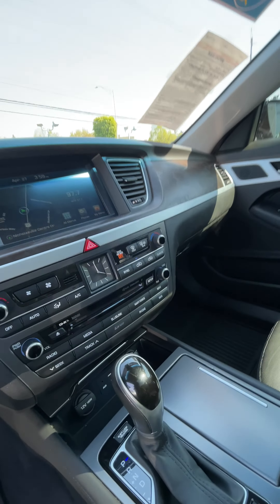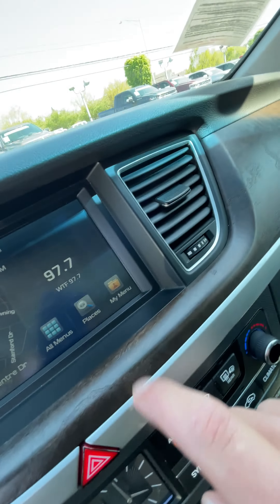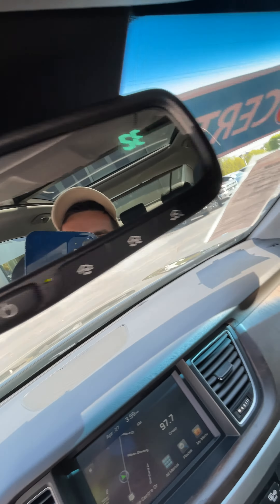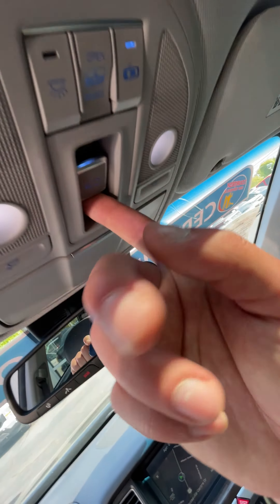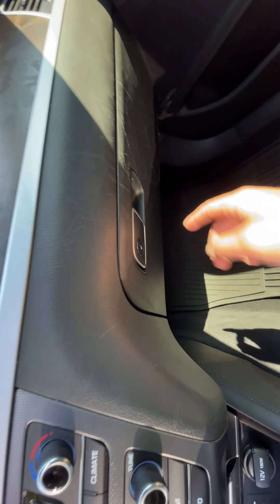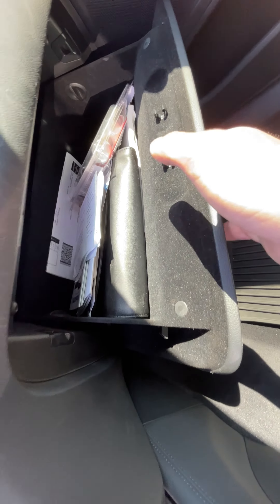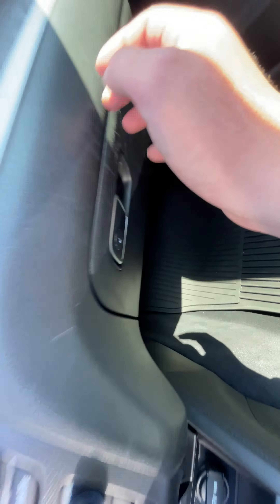2015 Hyundai Genesis